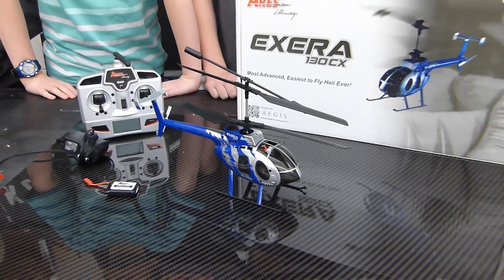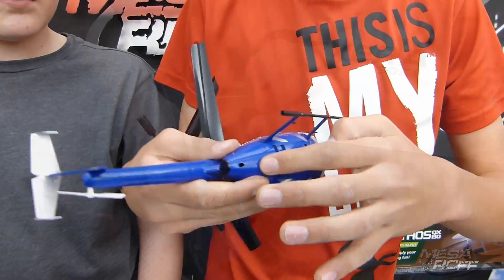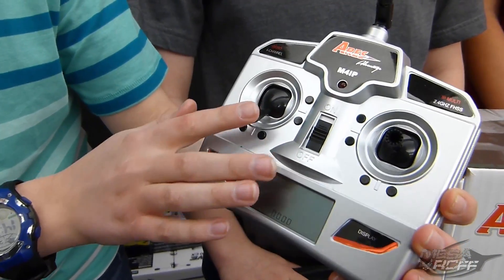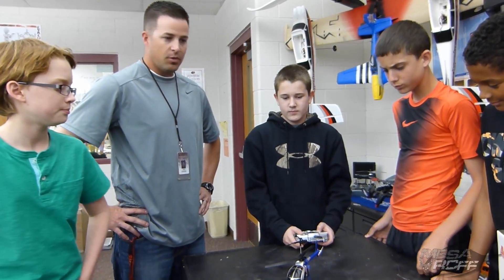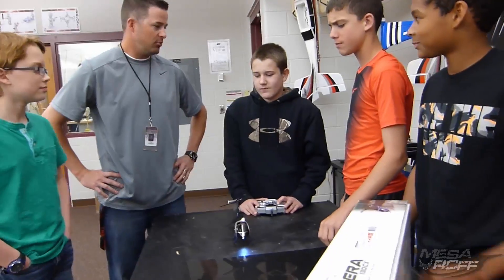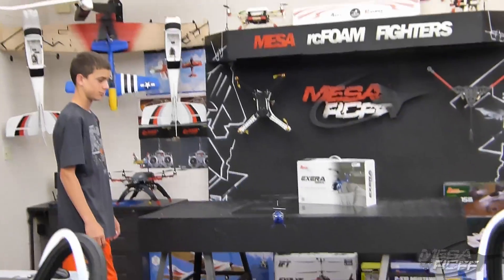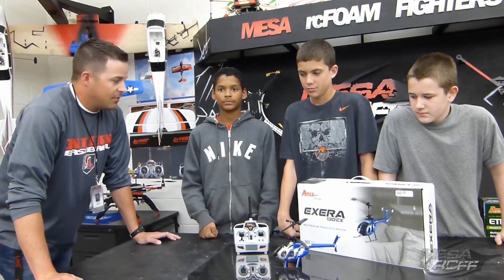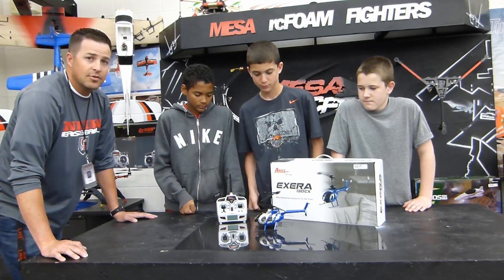MESArcFF - Exera 130CX - REVIEW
This episode features the 7th grade class taking the driver seat in MESArcFF product reviews for HobbyTown USA.  For their first review they were given the Ares Exera 130CX from Gary Kolm of HobbyTown USA.  The team did a great job and turned out to be a very easy and durable heli to work with.  Check out the video and get your Exera today!

MESArcFF